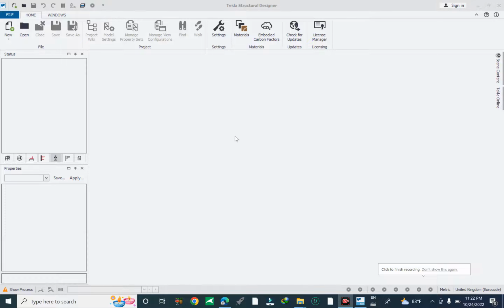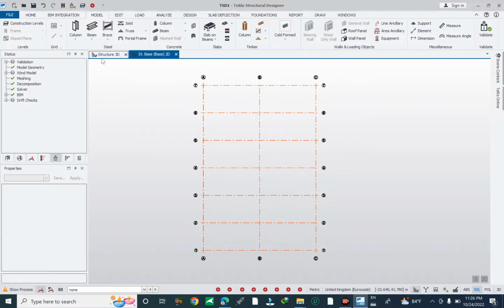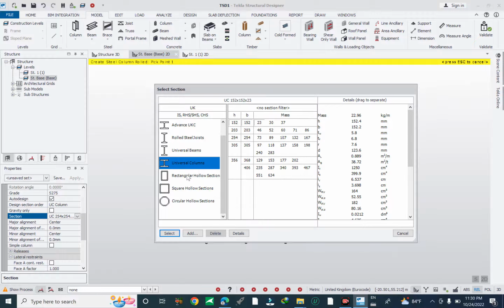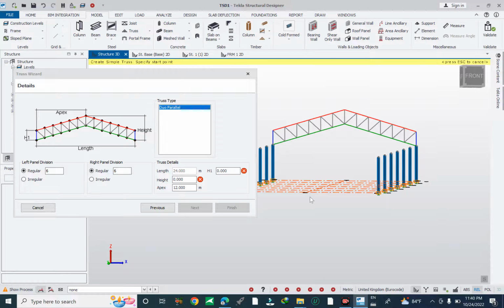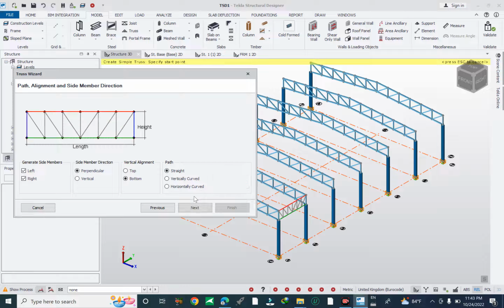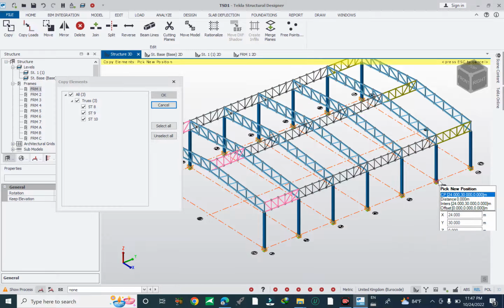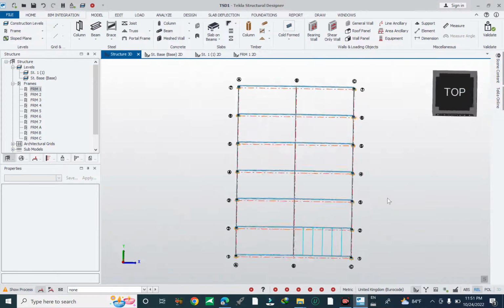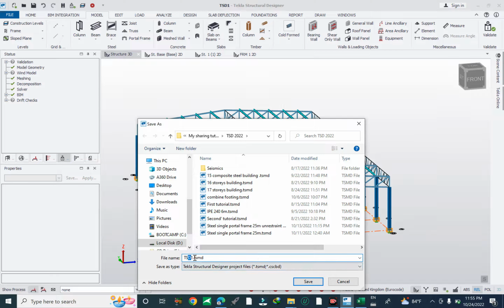Modeling Steel Truss Design In Tekla Structural Designer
1. This YouTube channel focuses on providing in-depth tutorials and demonstrations on designing steel trusses using Tekla Structural Designer. The videos on this channel cover a wide range of topics related to steel truss design, including the basics of structural engineering principles, software navigation tips, and advanced techniques for optimizing truss designs. Whether you are a beginner looking to learn the fundamentals of steel truss design or an experienced engineer seeking to enhance your skills in Tekla Structural Designer, this channel offers valuable insights and practical guidance to help you succeed in your projects.

2. The content on this channel is carefully curated to cater to both students studying civil engineering and professionals working in the field of structural design. Each video is structured to provide a step-by-step guide on how to create, analyze, and modify steel truss designs using Tekla Structural Designer. Viewers can expect to learn about different types of trusses, load calculations, material selection, and best practices for ensuring structural integrity and safety in their designs. Additionally, the channel also covers real-world case studies and project examples to showcase the application of steel truss design principles in actual construction projects.

3. The channel regularly uploads new videos that explore innovative features and tools in Tekla Structural Designer, as well as industry insights on emerging design trends and standards. Whether you are interested in expanding your knowledge in structural engineering or simply looking for practical tips to improve your steel truss design skills, this channel serves as a valuable resource for anyone passionate about structural design and construction. Join the community of like-minded individuals and start your journey towards mastering steel truss design with Tekla Structural Designer today.